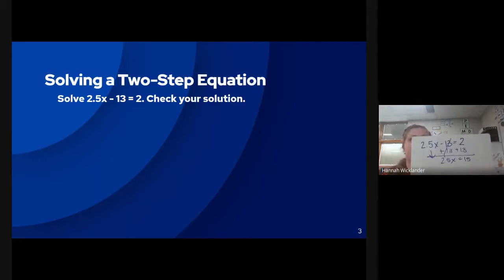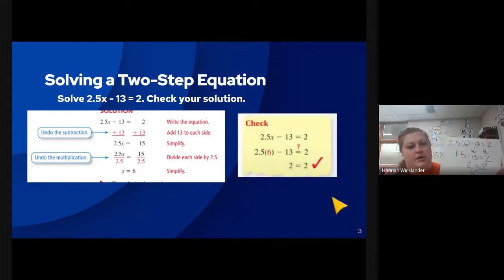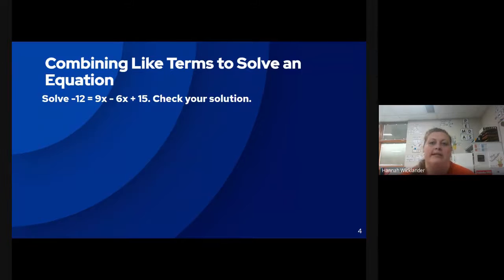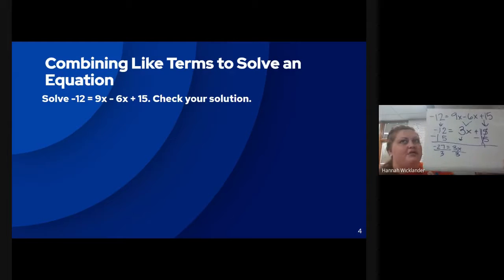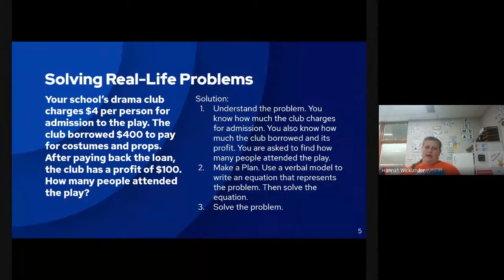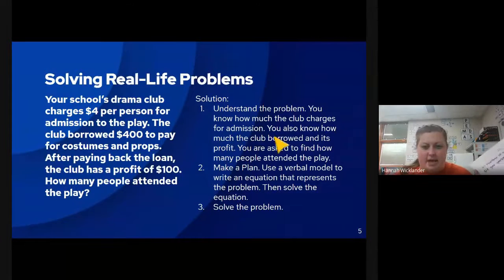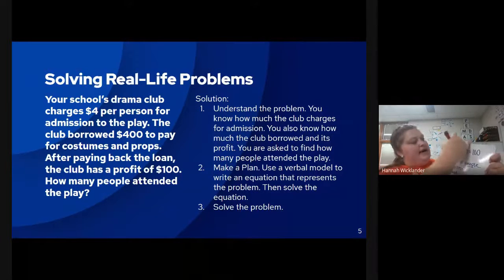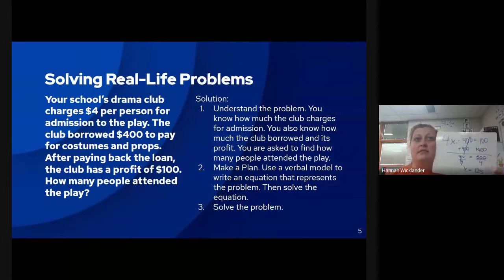Algebra 9 23